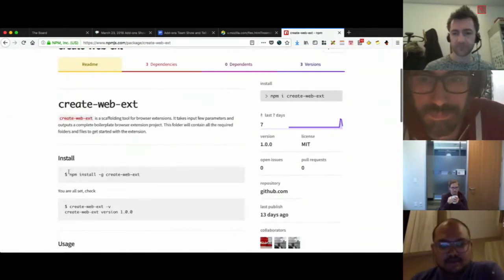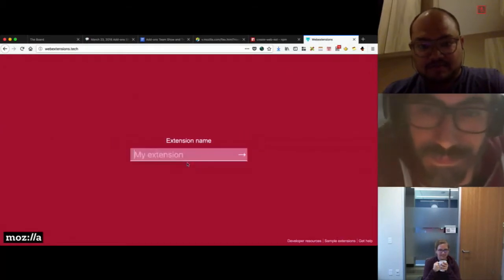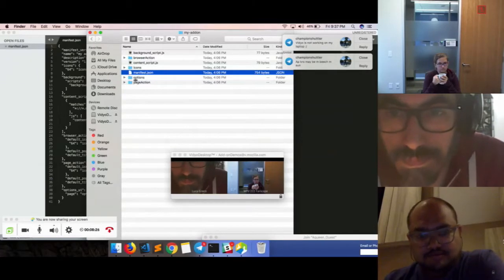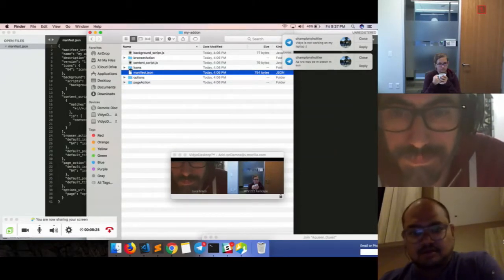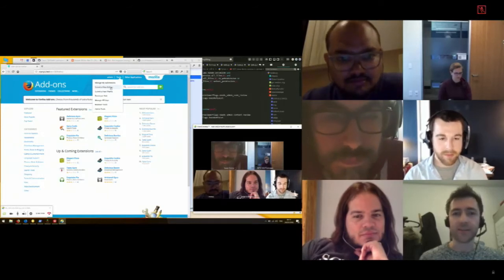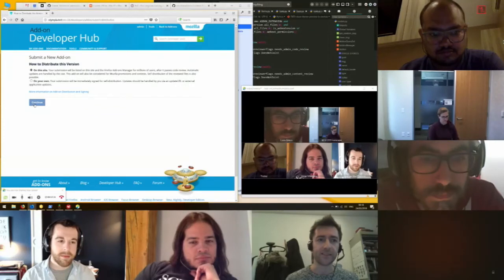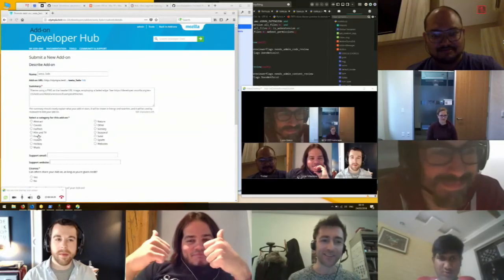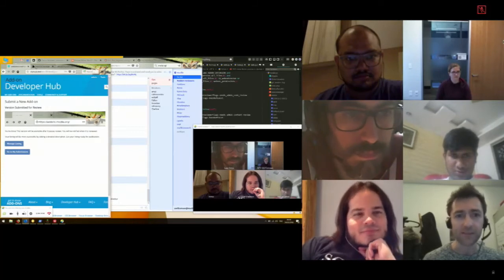Add-ons Demos Meeting - March 23, 2018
Firefox add-ons.